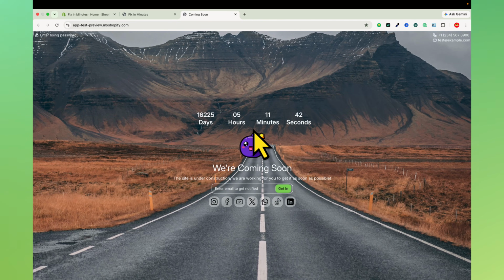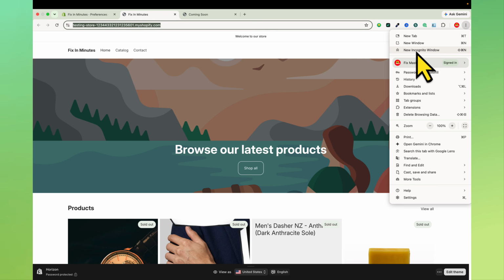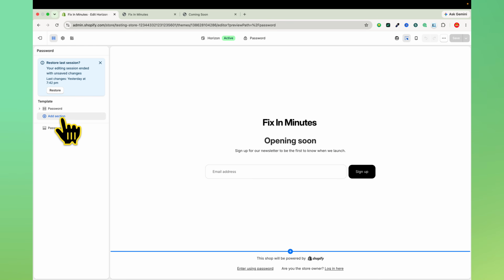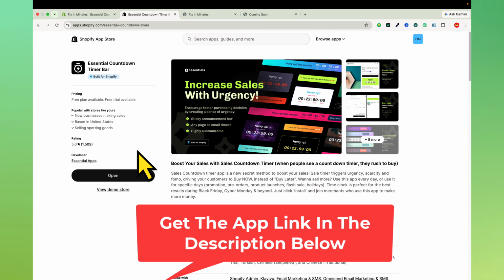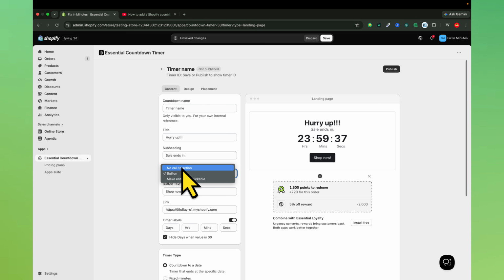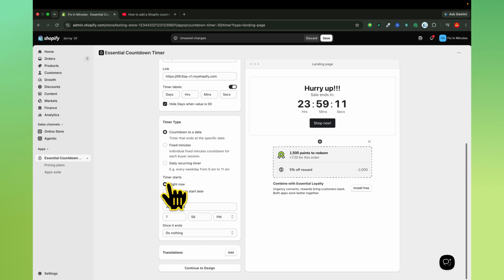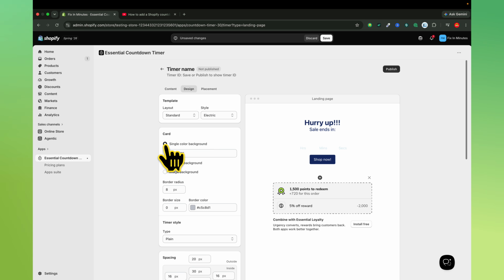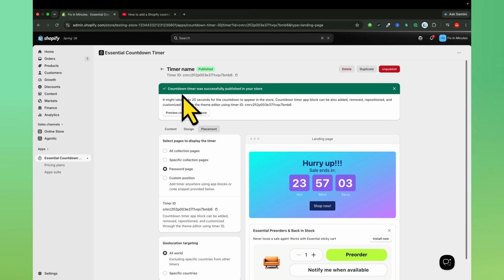How To Make Coming Soon Page on Shopify (Step By Step)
Learn how to make coming soon page on shopify in this step by step tutorial. Whether you are launching a new brand or taking your shop offline for maintenance, managing access is essential for maintaining control over your storefront visibility.

Beyond basic security, I will show you how to perform theme customization to turn a standard lock screen into a branded experience.

You will learn how to edit your theme settings to create a professional coming soon page, including how to add a countdown timer to build anticipation with your customers.